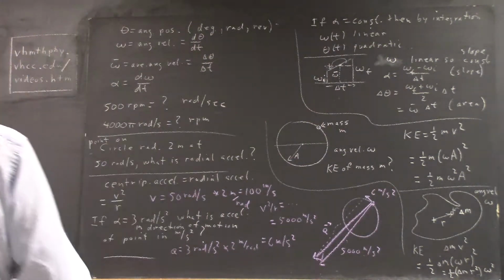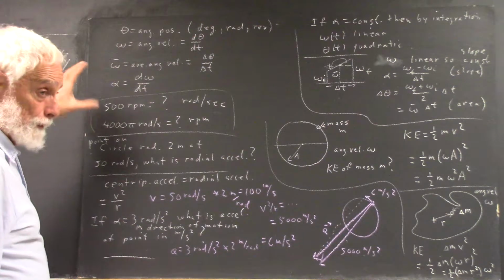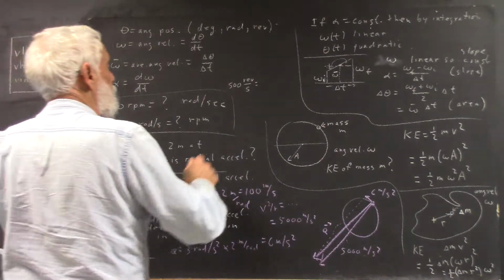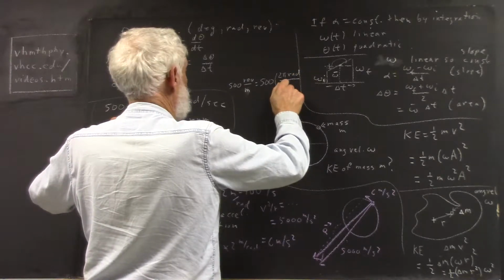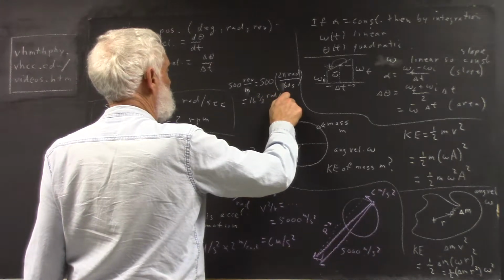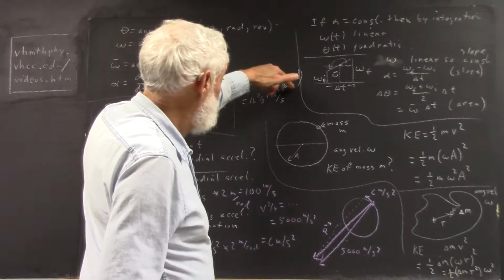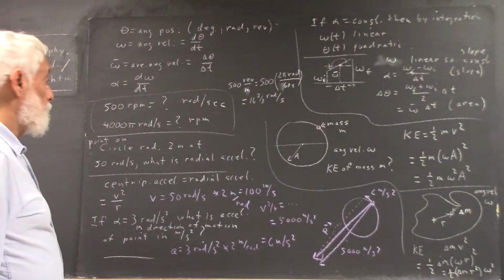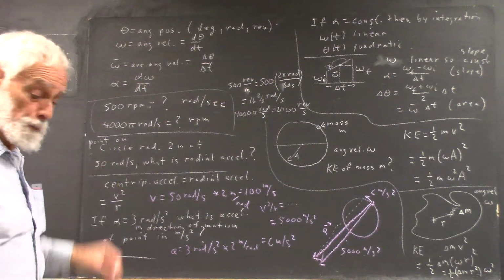daguniv 0999 brief conversion between rpm and SI units of ang vel 1